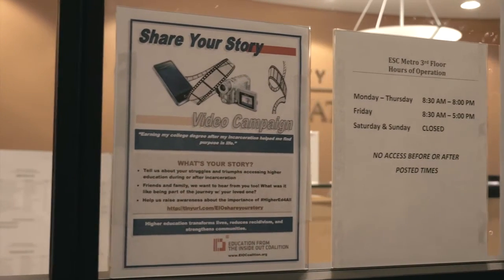Empire State College Episode 1: Personalized Prior Learning Assessments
An interview with faculty and students about mentoring and prior learning assessment at Empire State College